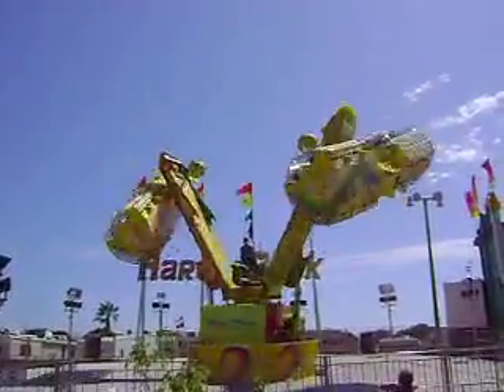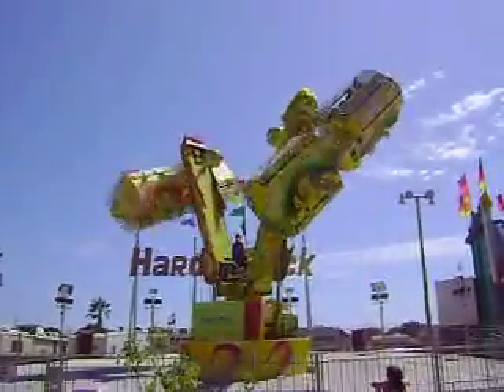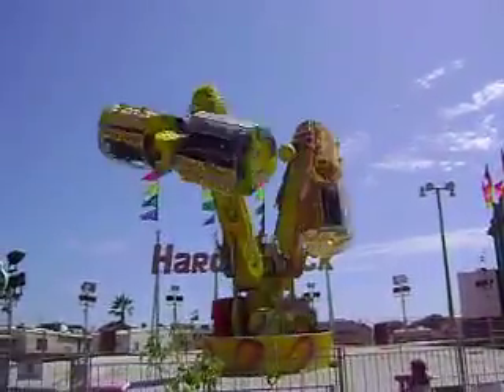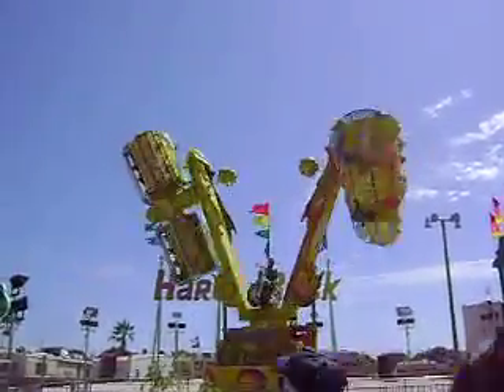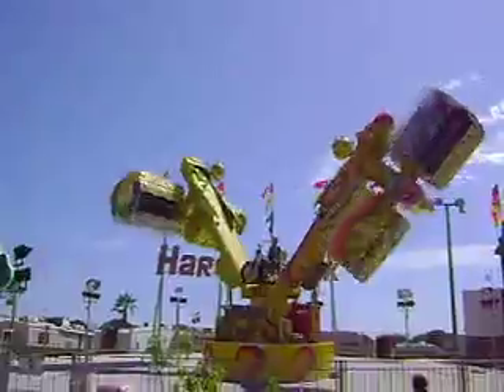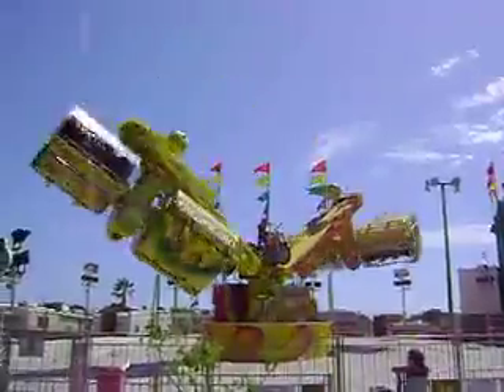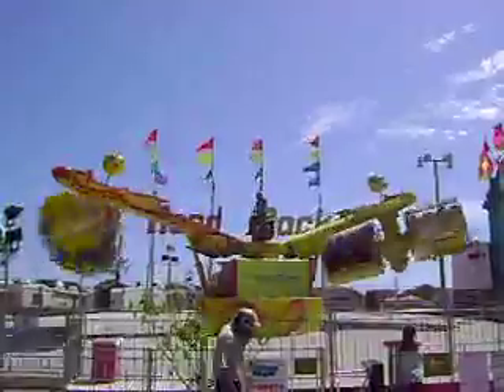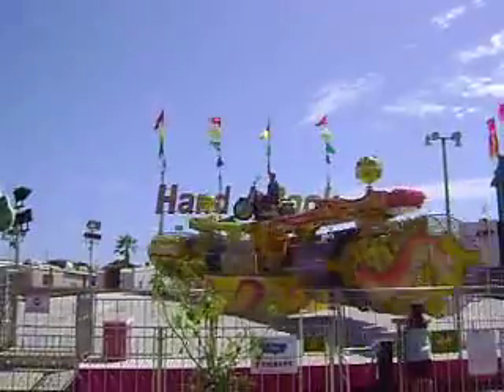Hard Rock Off Ride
Off ride the Hard Rock ride at the Ventura County Fair 2008